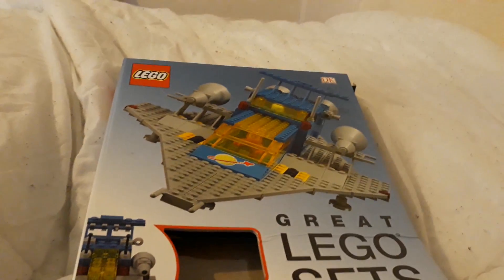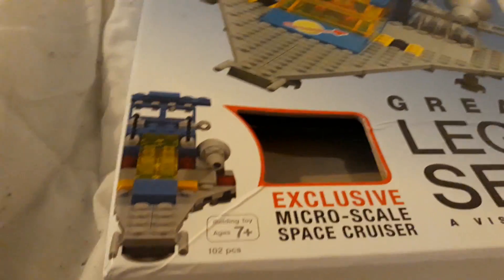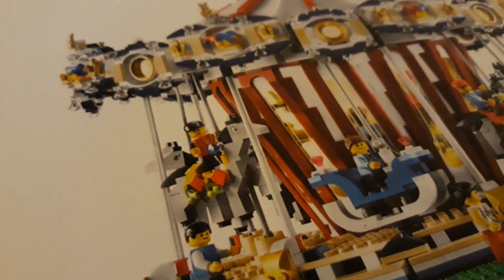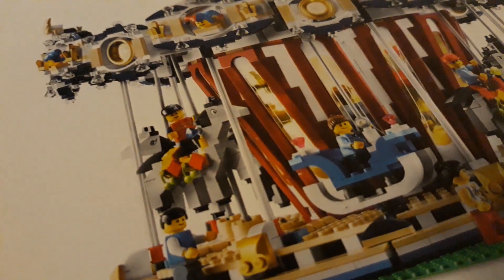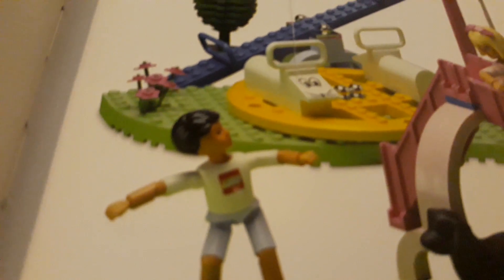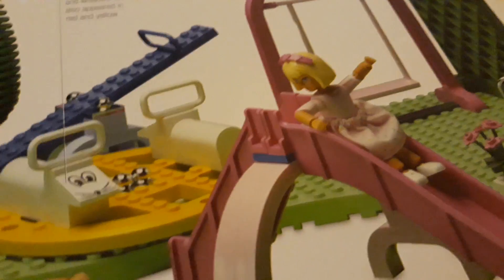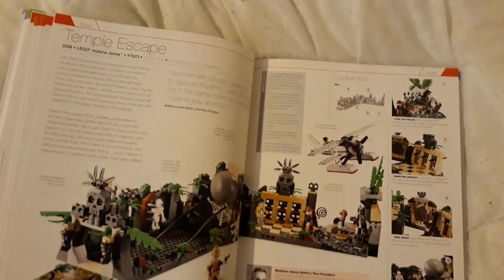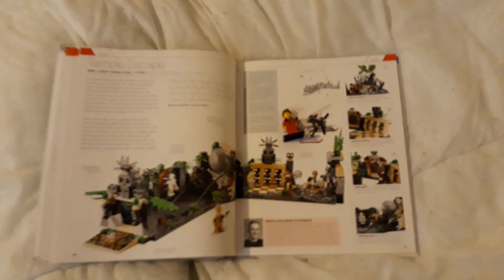Great Lego sets book review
Hi fastest killer